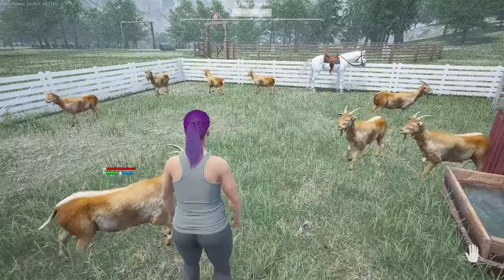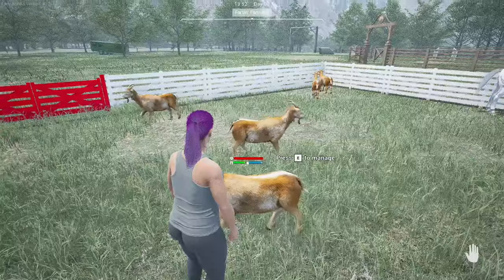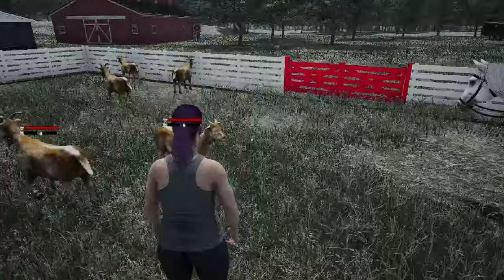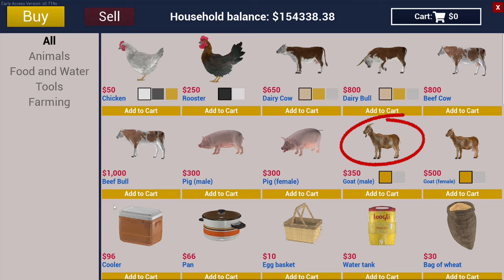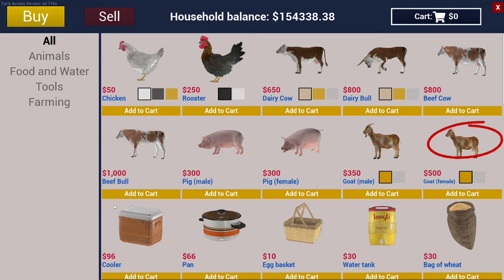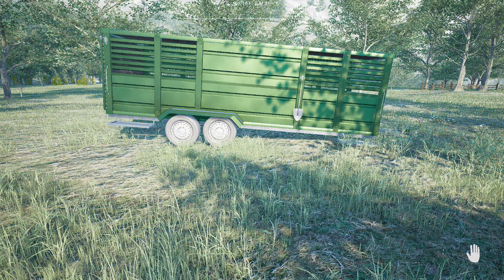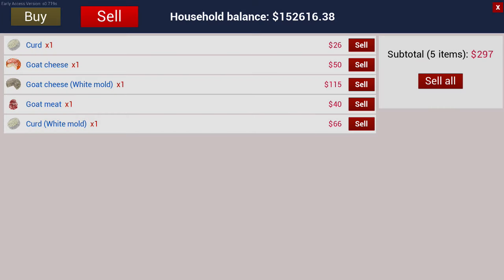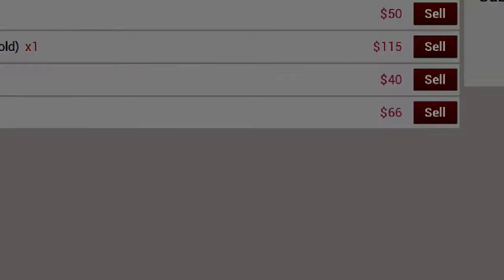Ranch Simulator Tutorial #8: Goats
Ully explains everything you need to know about the goats of Ranch Simulator.